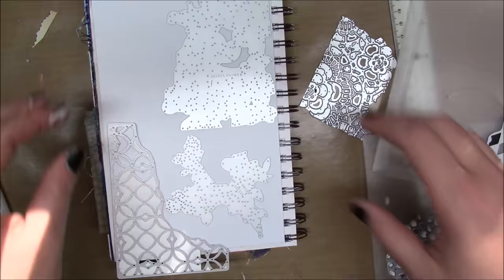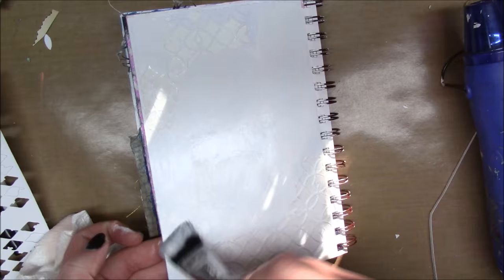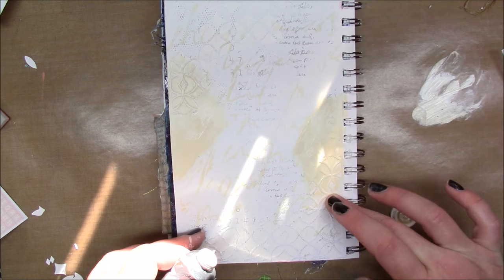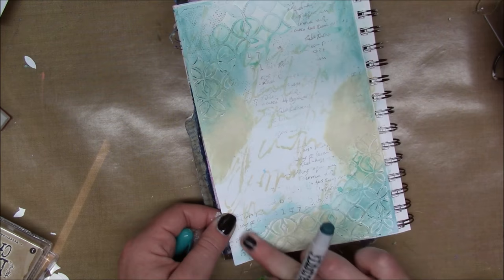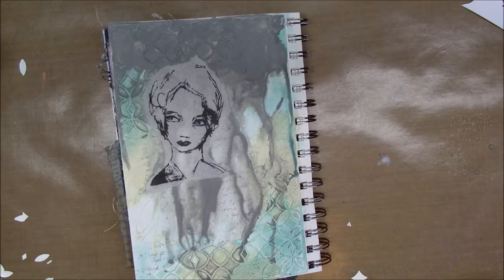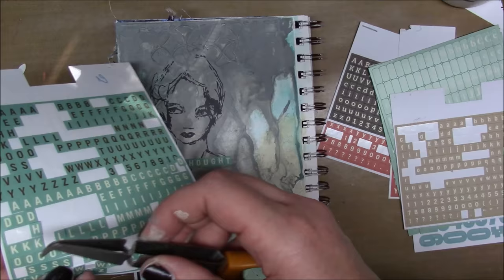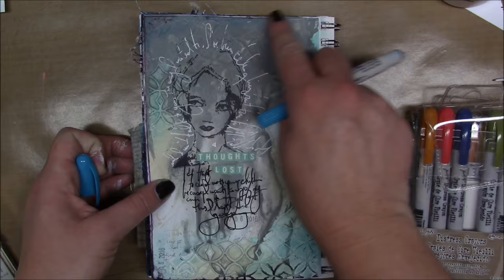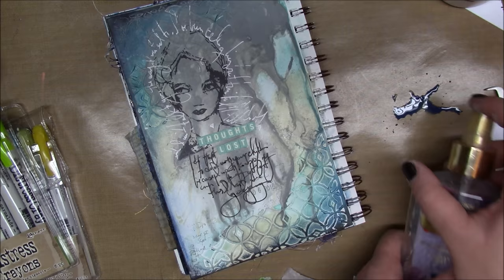Art Journal Page - Thoughts Lost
Day 6 of NaNoJouMo 2016
What is NaNoJouMo? It’s a month long challenge to art journal every single day. Hosted by Dawn Sokol, you can check out @DawnSokol on Instagram to see the prompts for the challenge.
SUPPLIES:
• Strathmore Visual Journal Bristol Smooth
• Tim Holtz Dies Mixed Media Set
• Collage Pauge Matte
• Liquitex Professional Gesso
• Finnabair Clear Stamp “Messy”
• Donna Downey Stencil Scribble Script
• Golden Heavy Body Acrylic in Titan Buff
• Lindy’s Stamp Gang Spray in Merci Beaucoup Mint
• Set the Mint Spray comes in (much cheaper!)
• Distress Crayon Set #2
• Distress Crayon Set #1
• Dina Wakley Stamp Set Faces in the Crowd
• White Tissue Paper (I recommend the super cheap stuff from the Dollar Store)
• Archival Ink in Jet Black
• White UniBall Signo Pen
• Fude Ball 1.5mm Pen
• Distress Crayon Seedless Preserves
• Distress Crayon in Picked Raspberry
Items Used in Every Video:
Canon Vixia HF700 Camcorder
Non-Stick Craft Mat
Darice Multi-Purpose Heat Tool
Strathmore Visual Journal Smooth Bristol